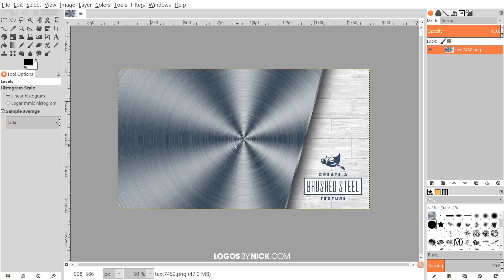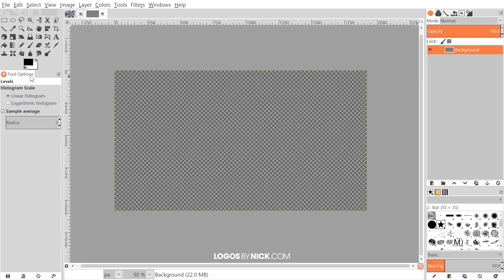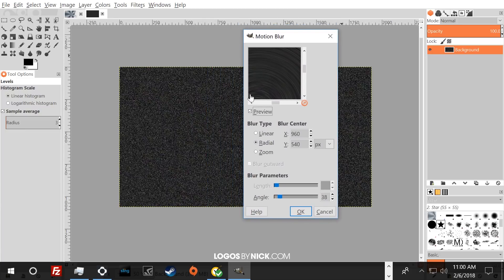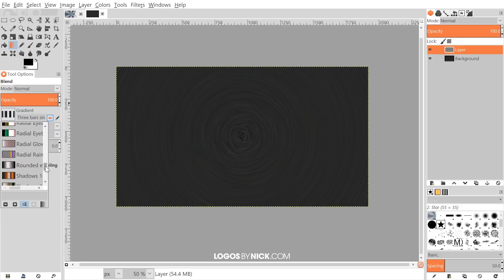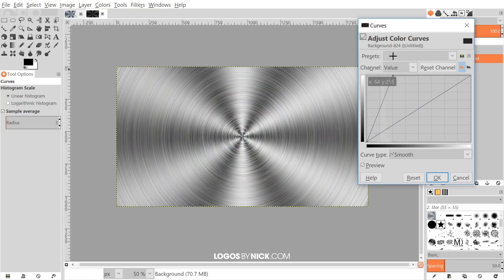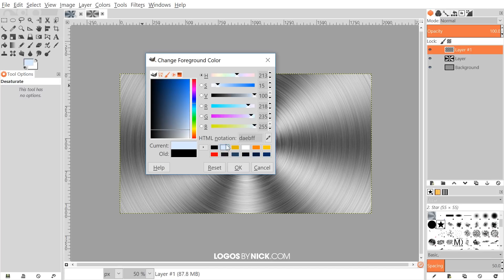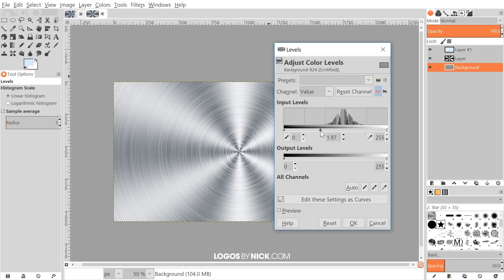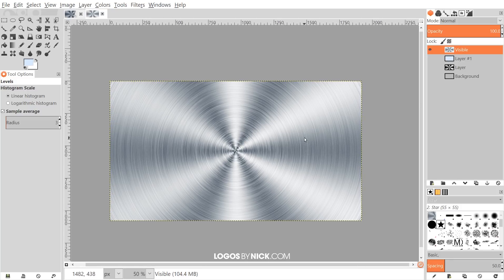GIMP Tutorial: Brushed Steel Texture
Create a brushed steel texture from scratch using only GIMP and no other images or extensions.